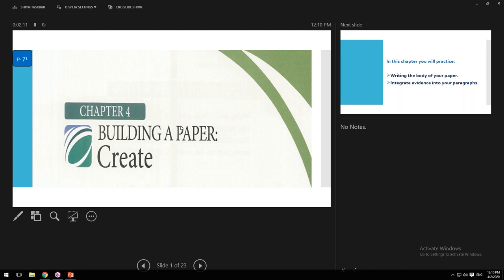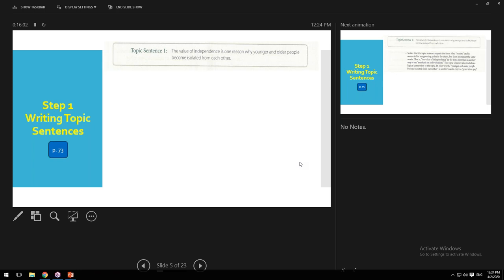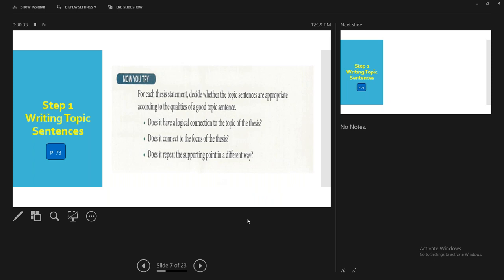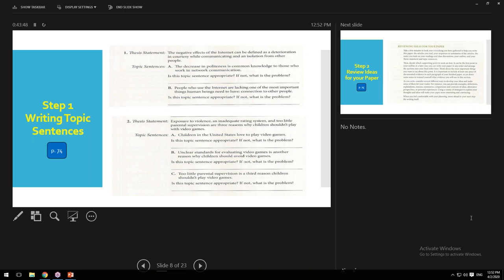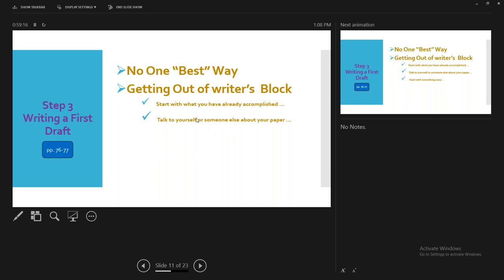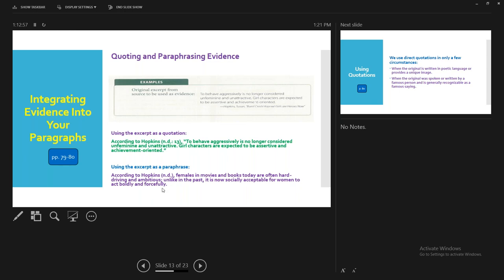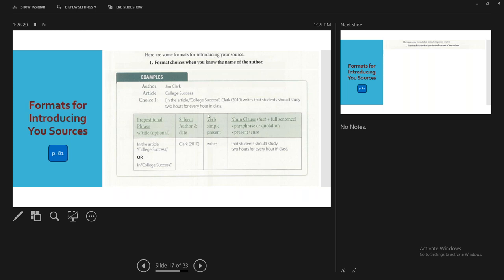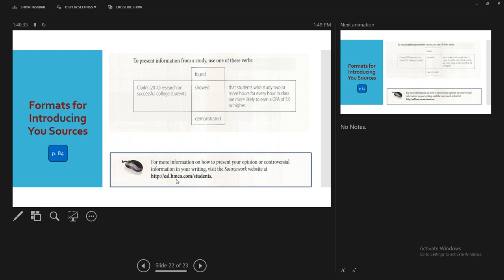AOUBH -EL112 - Writing: Body Paragraphs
Mr. Abdulridha Al-Aradi
EL112
Writing: Body Paragraphs